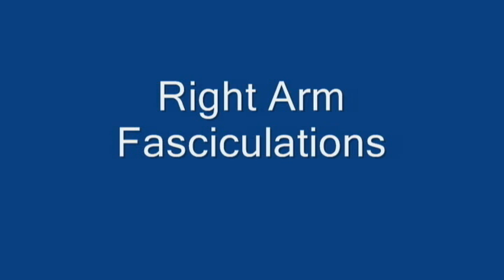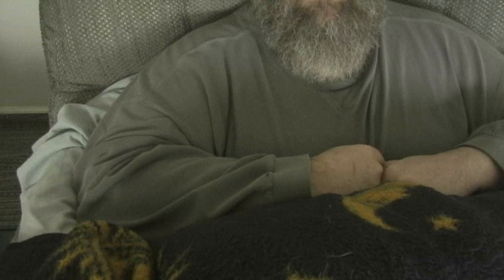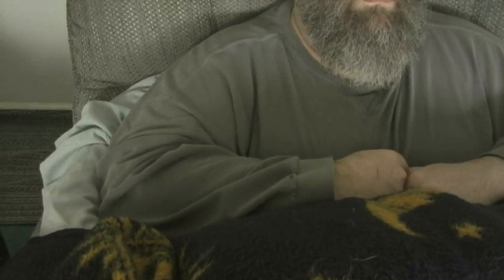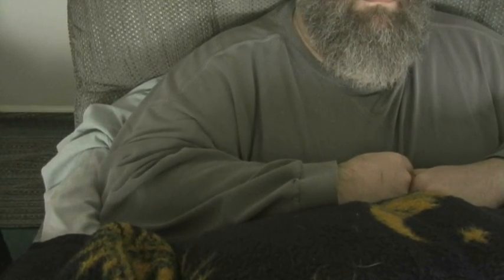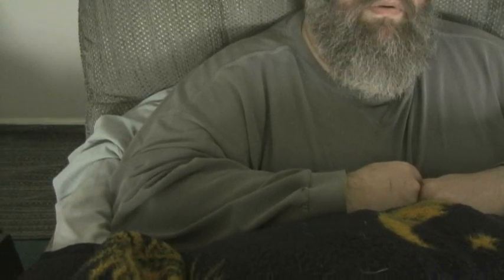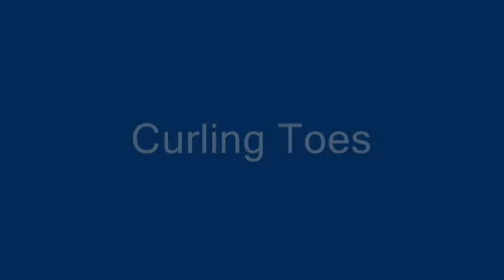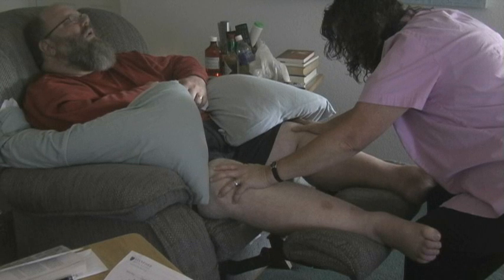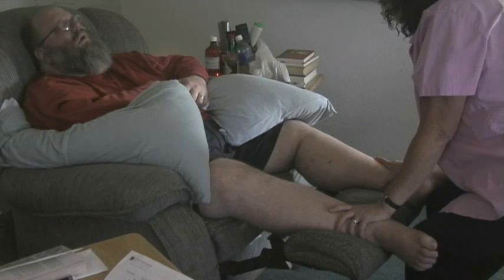Symptoms Updated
This video is a very good display of Carol's technique and the skill she uses with all her clients.  Short clips have been added to the original to illustrate how difficult it is for Bill to perform mundane tasks. A DVD disc of this video is used to display Bill's symptoms to doctors who examine him. Since Bill does not always display the same symptoms during an office visit, Carol captured them on a day when they were clearly visible. Most doctors really appreciate having the video, as a picture tells them so much more than a few minutes in the examination room.